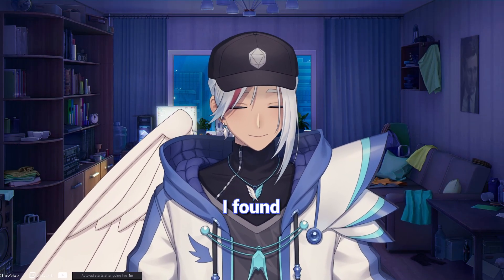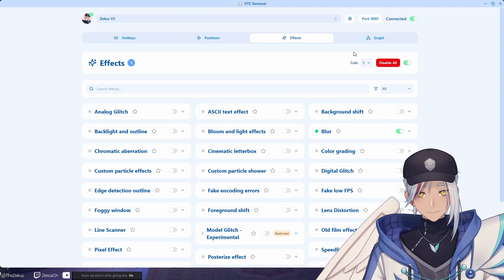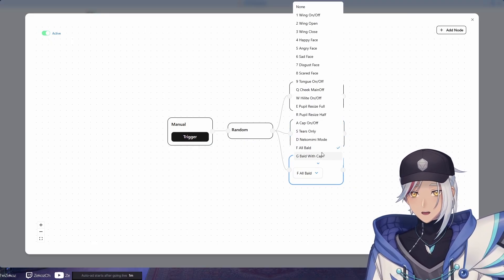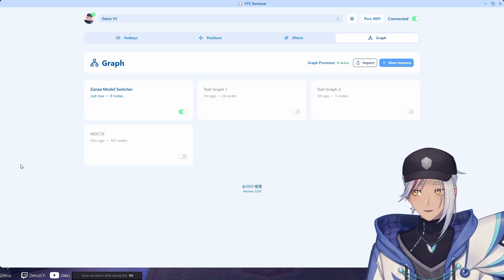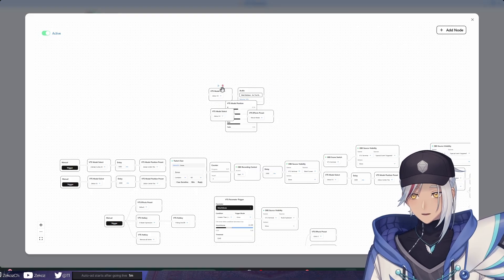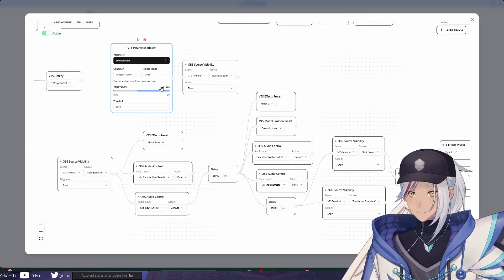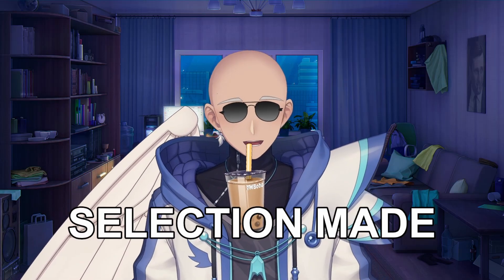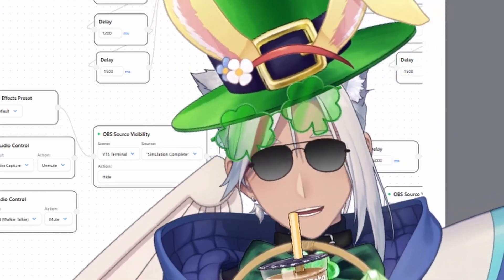The BEST VTube Studio Plugin You've Never Heard Of [VTS Terminal]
This is so far the best VTube Studio plugin I’ve had the pleasure of using and testing. There are so many possibilities!

The video features VTS Terminal ver. 3.0.0 (Early Alpha Test). It's planned for public release in 2026.

*MOCTE stands for “Most Overly-Complicated Toggle Ever”